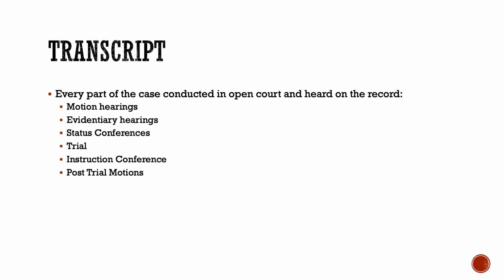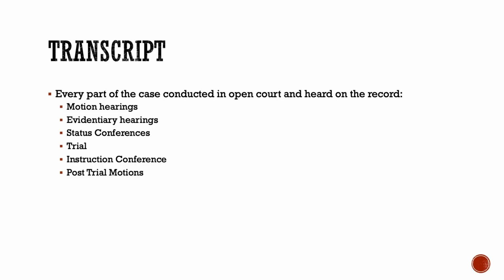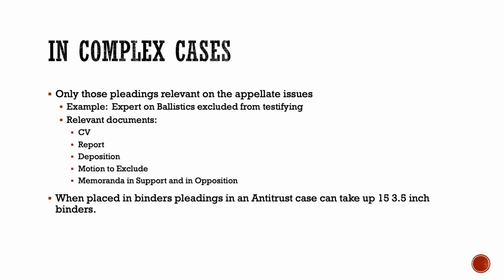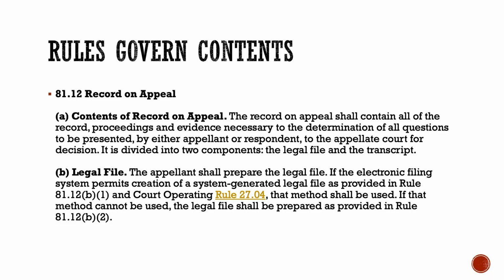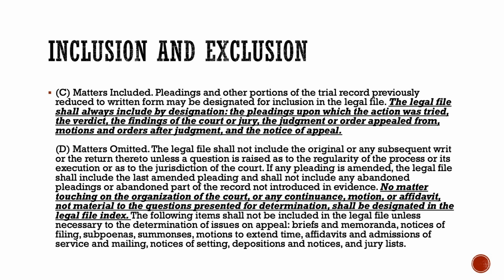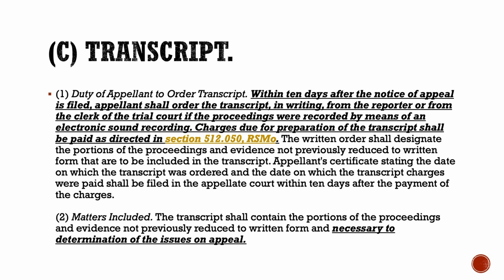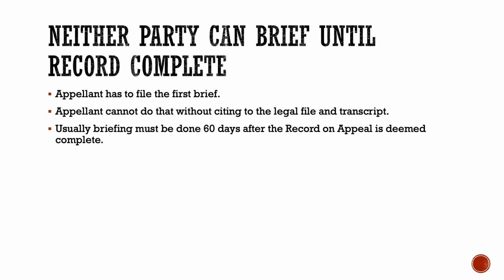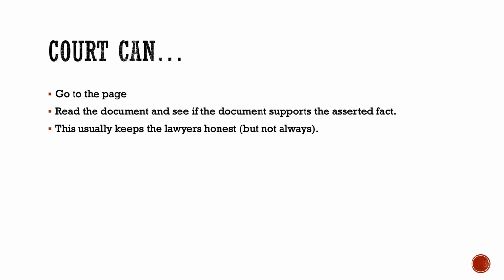How Things Get Into the Appellate Record After a Trial (relevant documents only)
Christina asked me to do a video on the Appellate Record.  So, here is that video.  We discuss what goes into the record, and what the legal file and transcript are, and their uses.